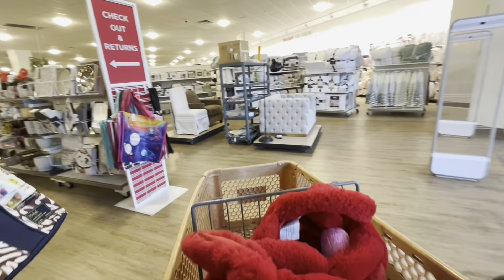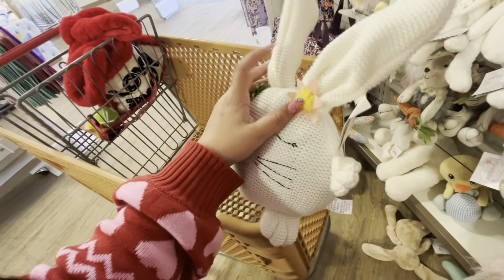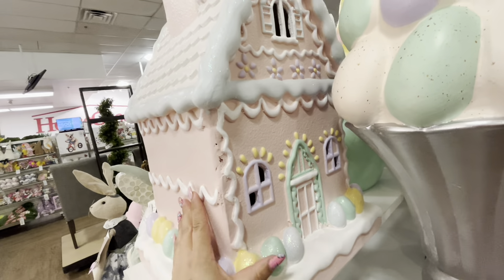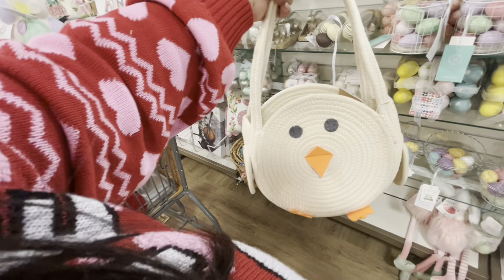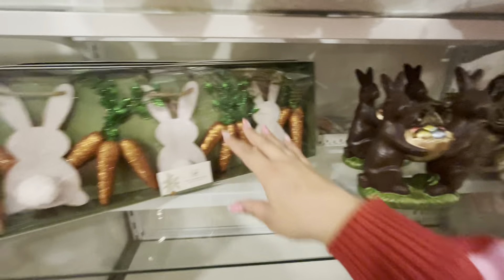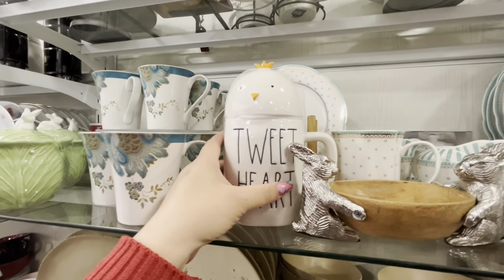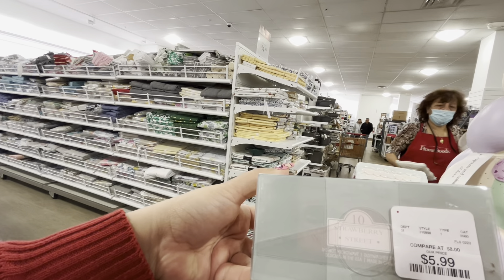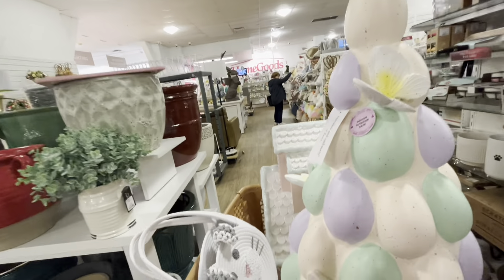Easter Jackpot @ Homegoods!😍 I found the Mansion!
I found the Gingerbread Easter Mansion + more at this Good Homegoods!